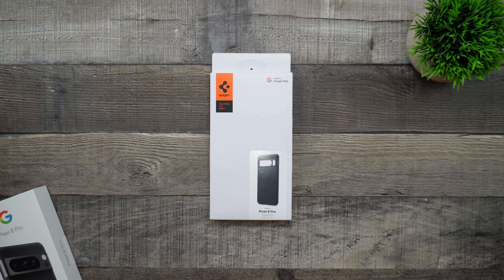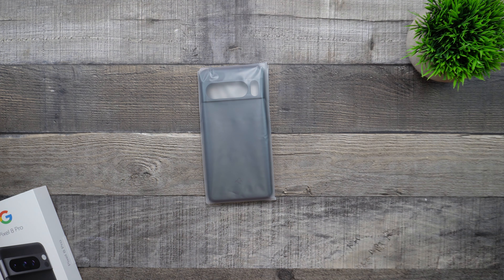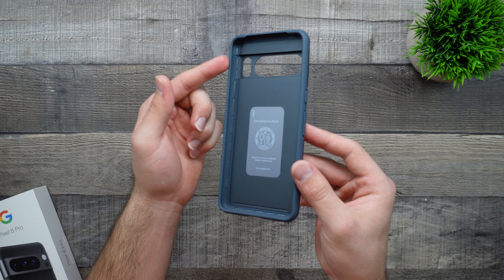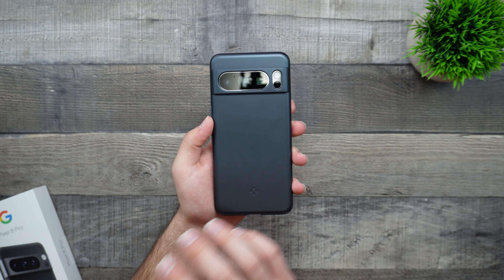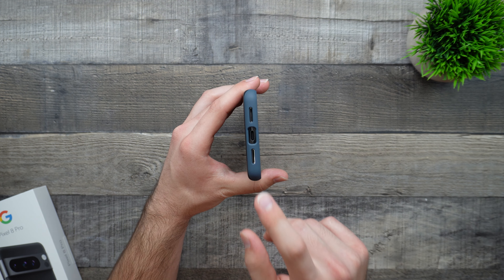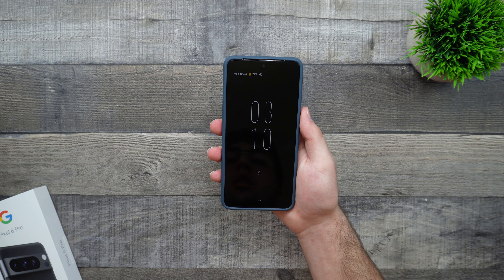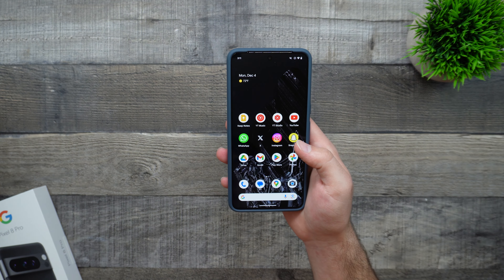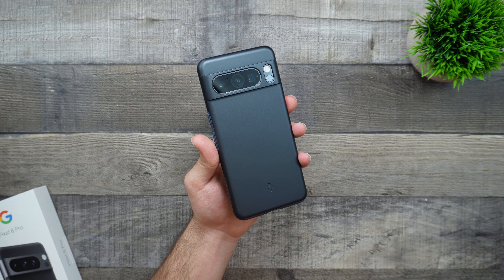Google Pixel 8 Pro Spigen Thin Fit Case Review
Let's take a look at another case by Spigen for the Google Pixel 8 Pro.

Spigen Thin Fit:

Music from Uppbeat (free for Creators!)